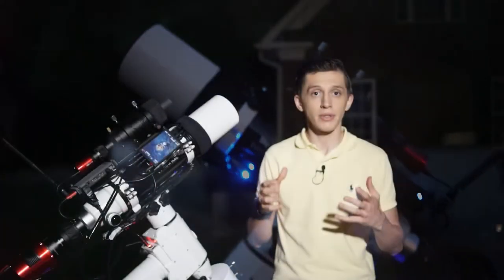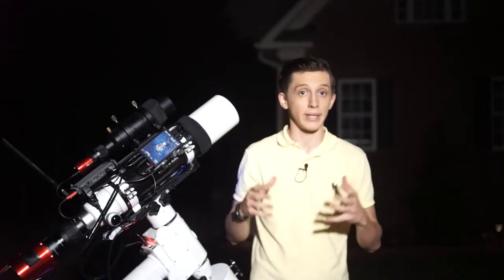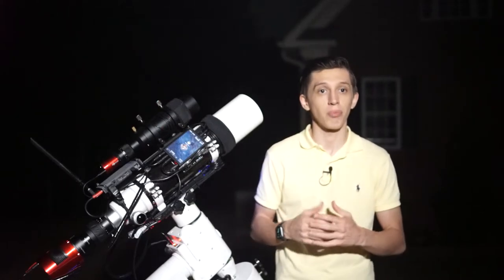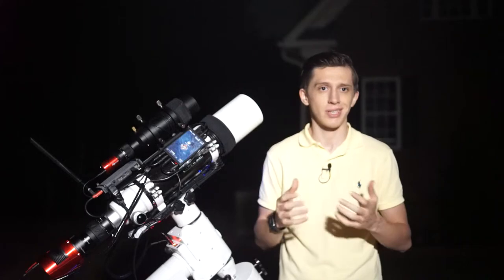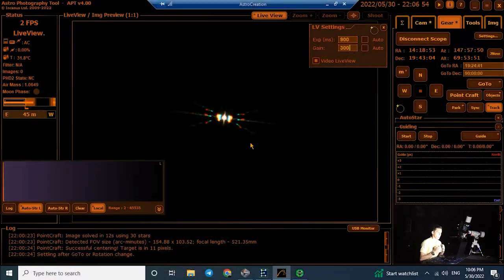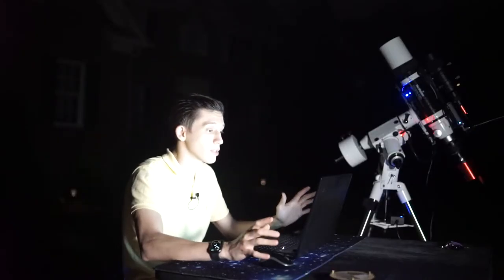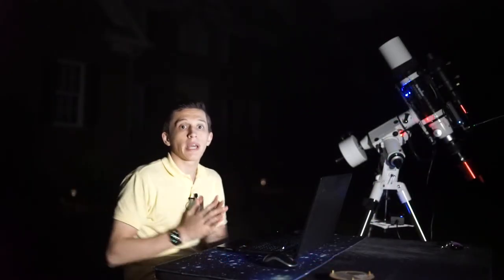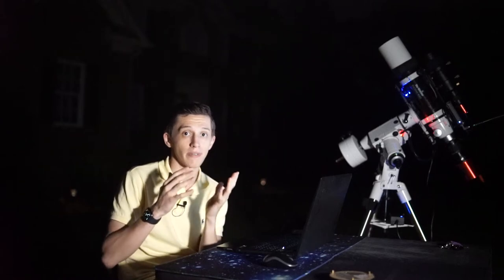A Simple Way To Set Up a Telescope for Astrophotography | Capturing Markarian's Chain (8.5 Hours)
In this video I briefly show how easy it is to set up a telescope that has proper cable management. I’ve decided that I’d spent too much time setting up the rig, so I’ve mounted everything I need on the top of my telescope.

The target I was shooting for this video is called Markarian’s Chain in the constellation Virgo. It’s a chain of galaxies that are physically-related to each other, and they have common motion in space. I collected 8.5 hours worth of data on this target.

Gear I used to take this picture:
Telescope: Sky-Watcher Evostar 80ED + 0.85x focal reducer
Mount: Sky-Watcher HEQ-5 Pro
Camera: ZWO ASI 2600 MC Pro
Guiding: 60mm guide scope + ZWO ASI120mm-mini
Filter: Optolong L-Pro

Clear skies!